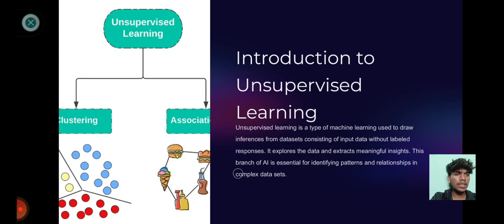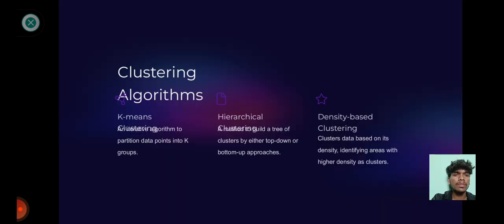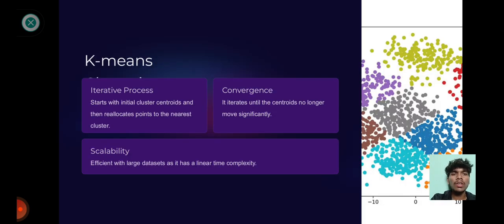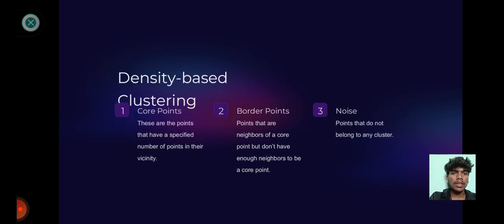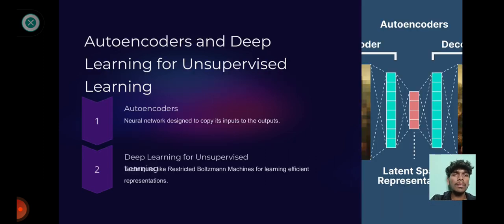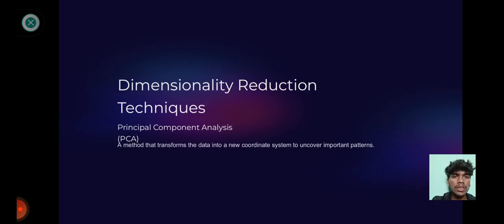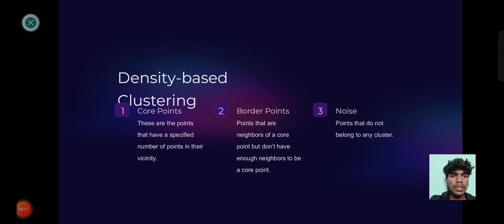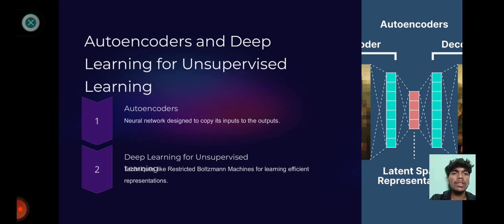Introduction to unsupervised learning